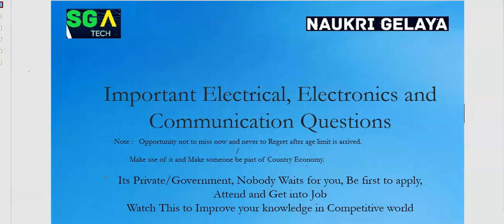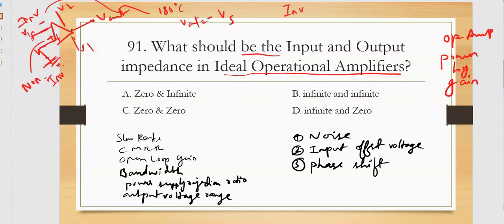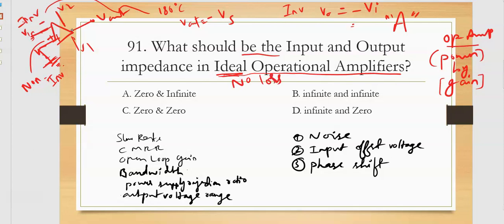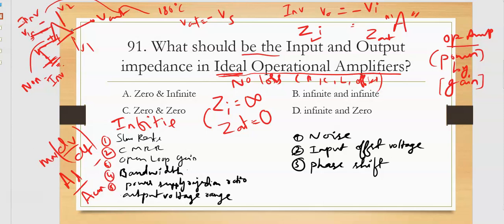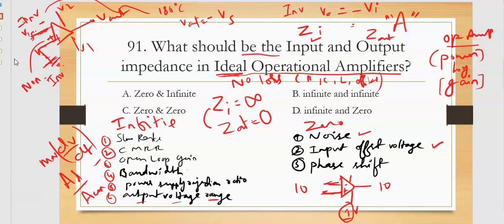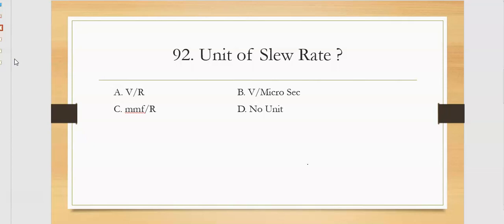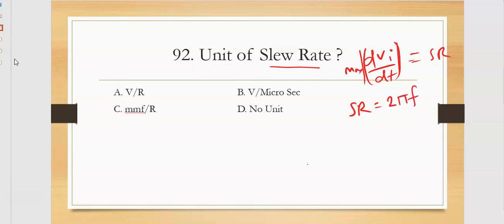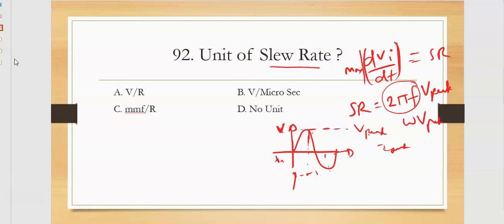BMRCL | Exams | Class 09 for Electrical and Electronics | Electronics and Communication